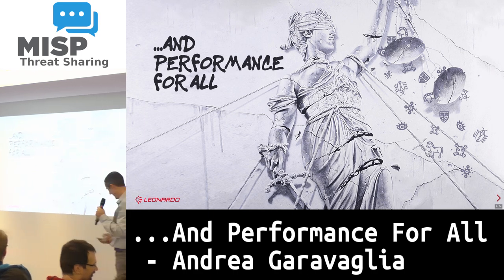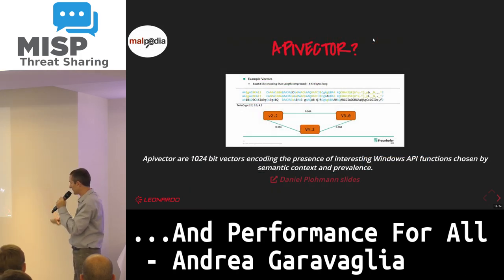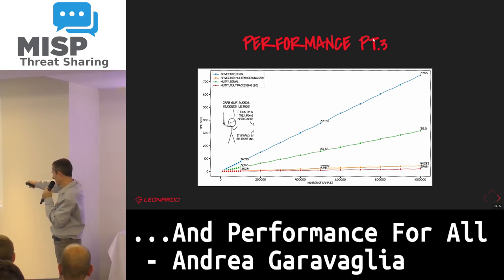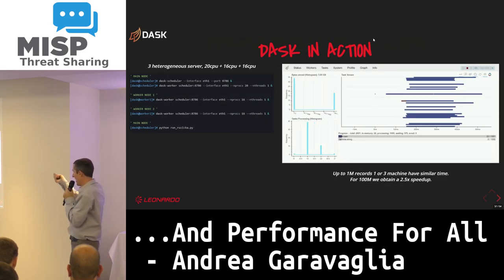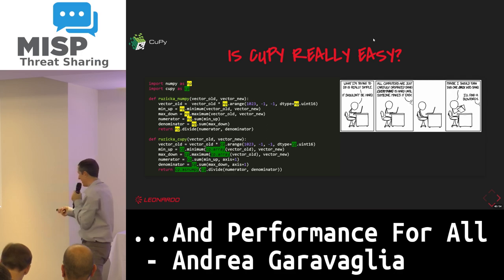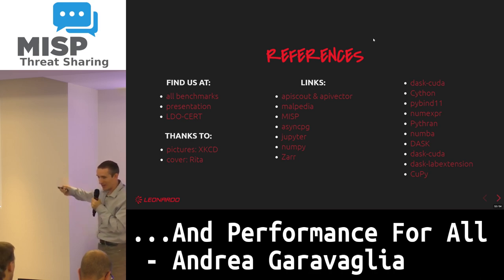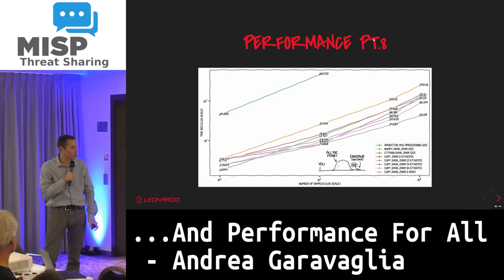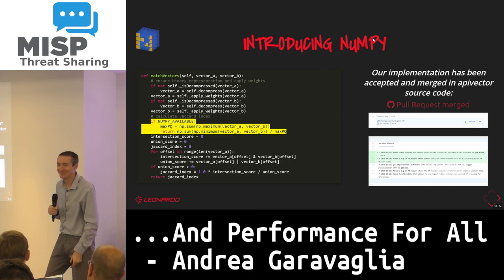...And Performance For All - Andrea Garavaglia